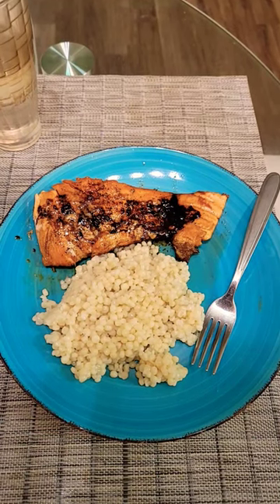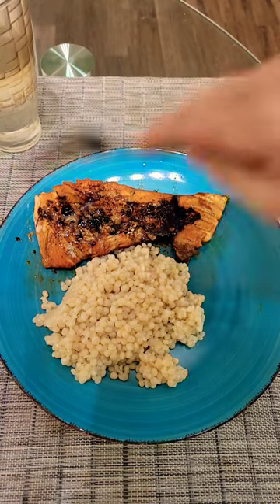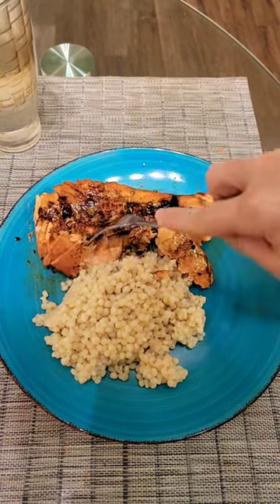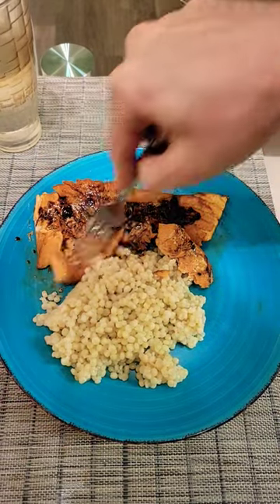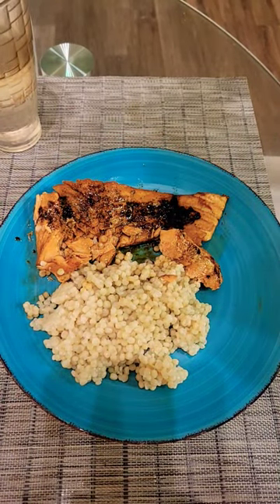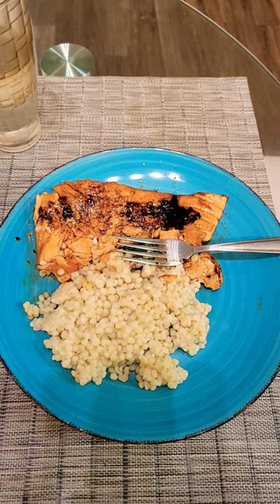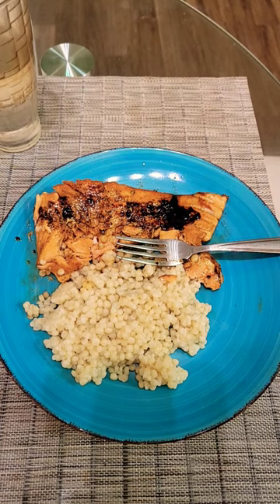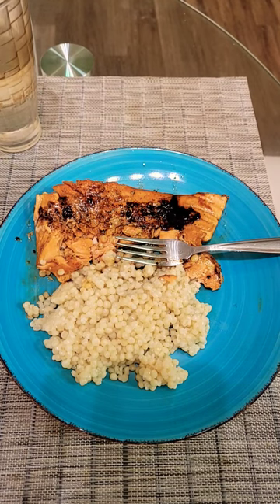I tried Chef Jean-Pierre's Salmon in a Honey Glaze @ChefJeanPierre